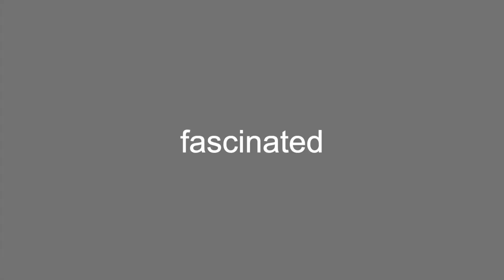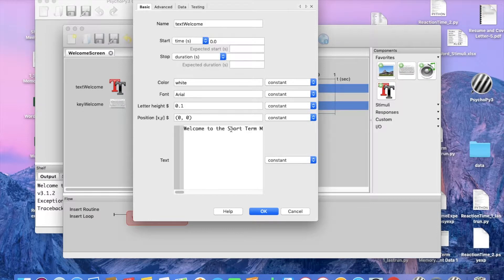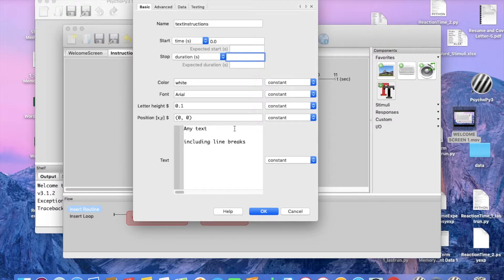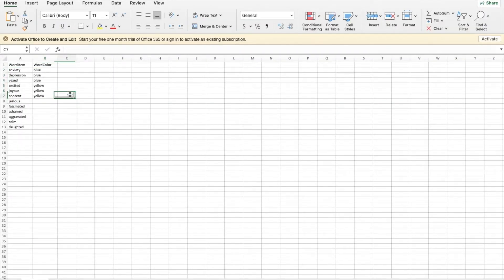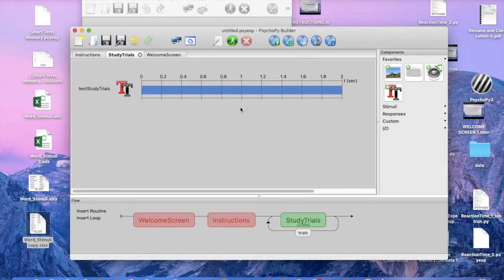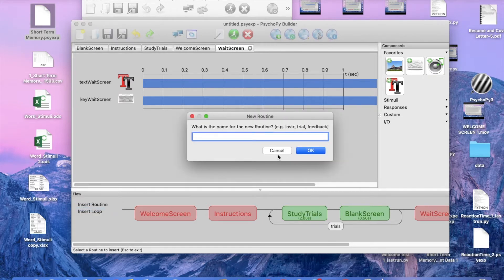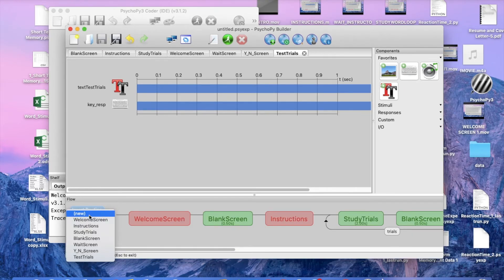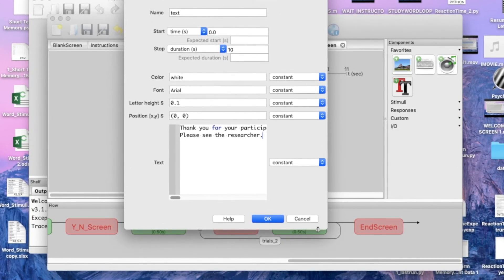PsychoPy Short Term Memory Experiment Tutorial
This is a tutorial on how to use the PsychoPy software for designing an experiment for psychological research, specifically short term memory. This tutorial is a by-product of Jason Ozubko's 'PsychoPy Memory Experiment (Part 1) -- PsychoPy Tutorial #1'